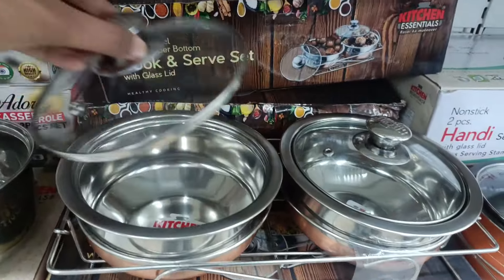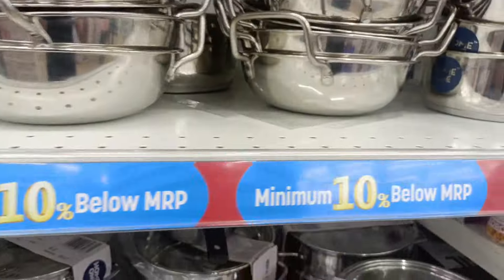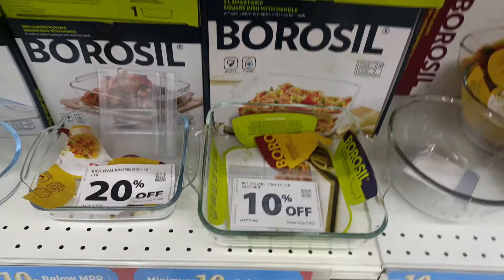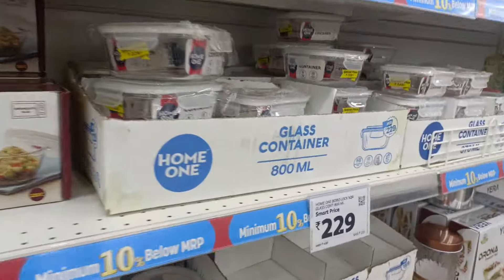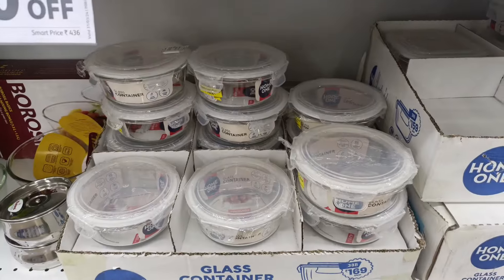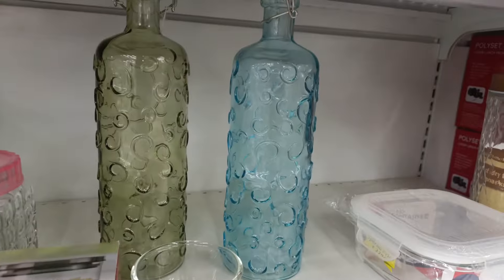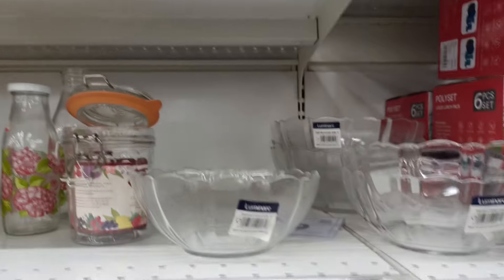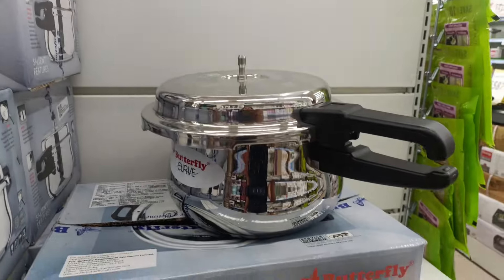రిలయన్స్ స్మార్ట్ బజార్ లో గ్లాస్ స్టోరేజ్ కంటైనర్, బౌల్స్ తక్కువ ధరకి